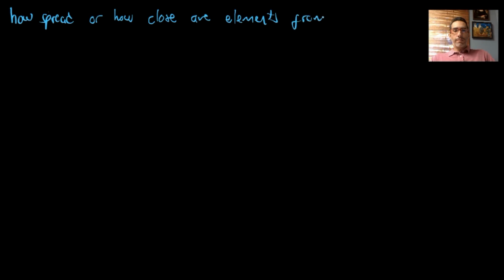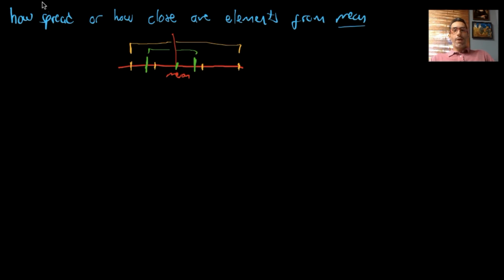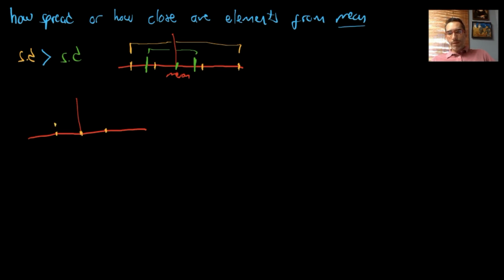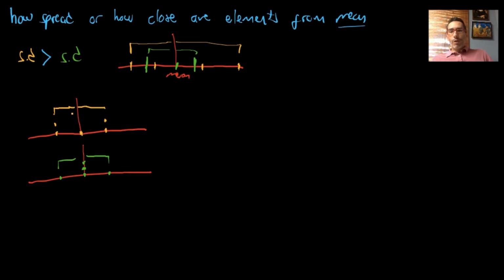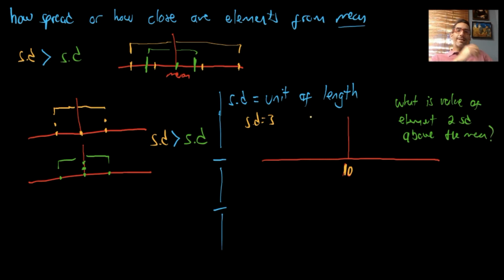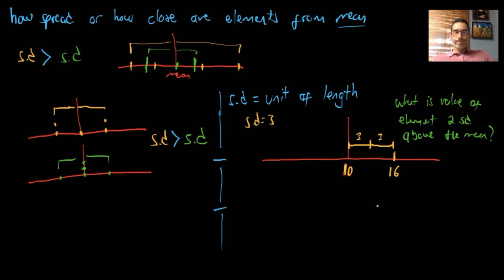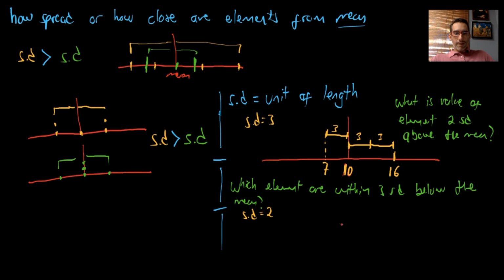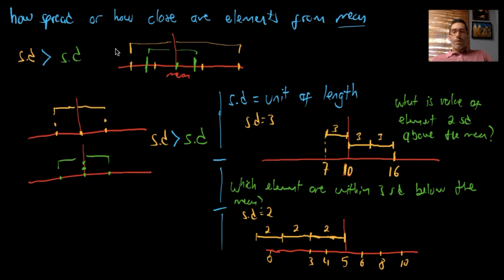Standard Deviation_Eng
Standard deviation - statistics, definition and applicability of standard deviation in tests as SAT, ACT, GRE, GMAT, etc. Basic concepts.